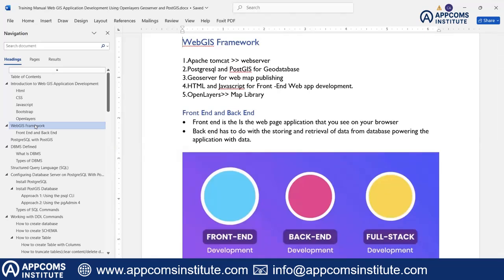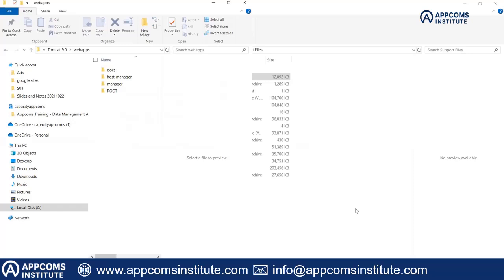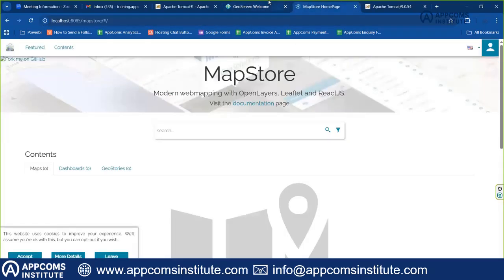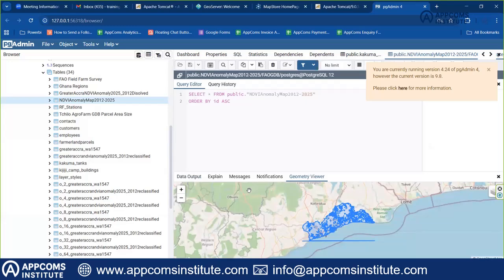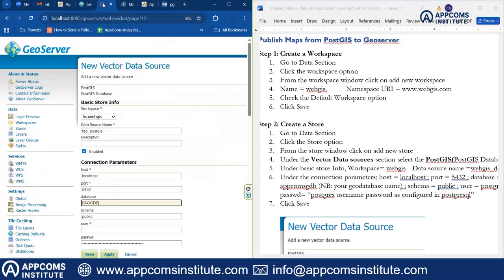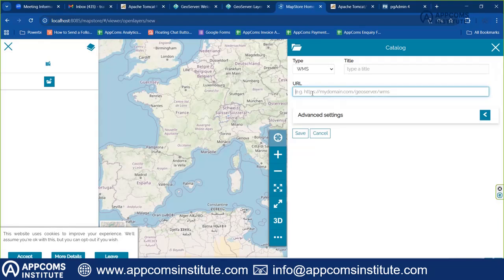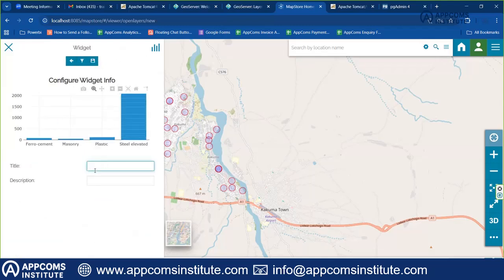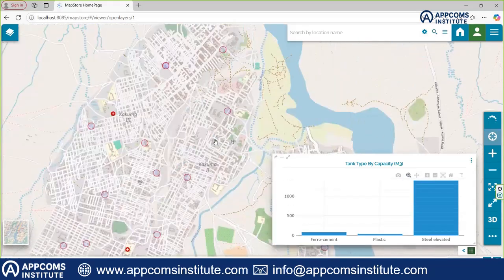WebGIS Application Development Using PostGIS, Geoserver and Mapstore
This session provides a practical introduction to WebGIS application development using an open-source geospatial stack built on PostGIS, GeoServer, and MapStore.

You will learn how to design, publish, and deploy scalable, standards-compliant WebGIS applications for spatial data visualization, analysis, and decision support. The focus is on real-world workflows used by governments, NGOs, researchers, and enterprises to deliver interactive geospatial systems on the web.

This video is ideal for professionals building data-driven GIS platforms, spatial dashboards, and online mapping solutions.

WebGIS architecture and system components
Spatial database design and management with PostGIS
Publishing vector and raster data using GeoServer (WMS, WFS, WCS)
Styling and symbology with SLD
Building interactive WebGIS interfaces with MapStore
User interaction, layers, queries, and map composition
Integrating WebGIS with field data, APIs, and analytics workflows
Deployment considerations, performance, and security basics

PostgreSQL / PostGIS (spatial databases)
GeoServer (OGC web services)
MapStore (modern WebGIS client)
Open Geospatial Consortium (OGC) standards
Open-source GIS ecosystem

GIS Developers & Spatial Data Engineer
Web Developers working with maps and spatial data
GIS Analysts transitioning to WebGIS
M&E / MEAL and Research System Developers
Government, NGO, and Private Sector GIS Teams

🔹 Why WebGIS Matters

WebGIS enables organizations to share spatial data, support collaboration, and deliver insights to wider audiences without desktop GIS limitations. Using open-source tools like PostGIS, GeoServer, and MapStore ensures flexibility, scalability, and cost-effectiveness.